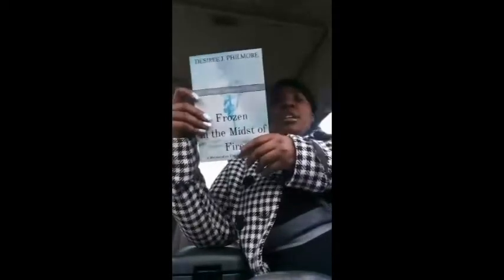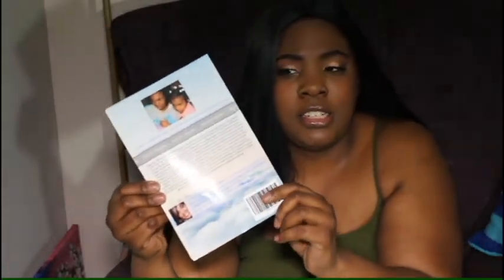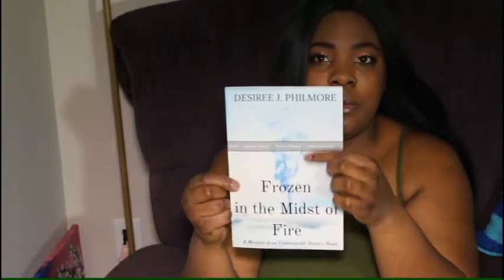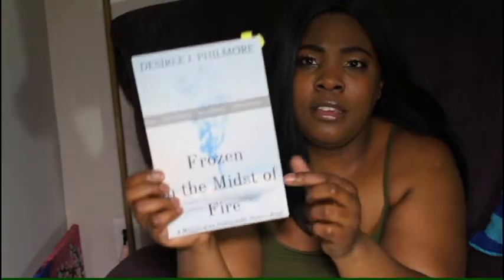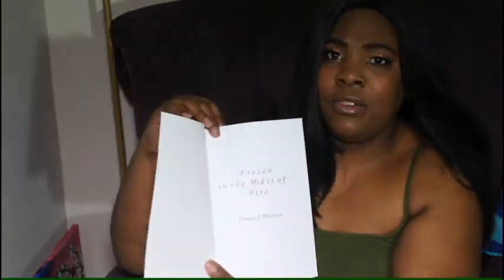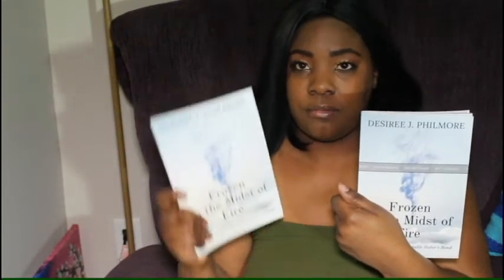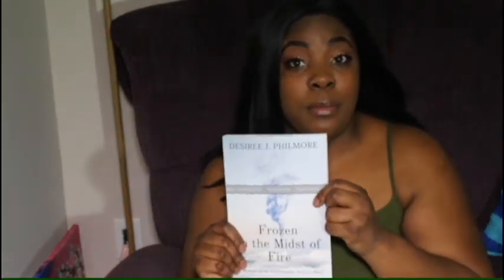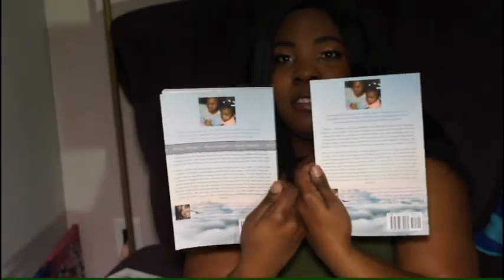Self Publishing| My Proof Copies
Hey yall, Today I am showing you a part of my Self Publishing Series; How I got my Proof Copies! I ordered soo many until I got the right one that was the perfect fit for me.